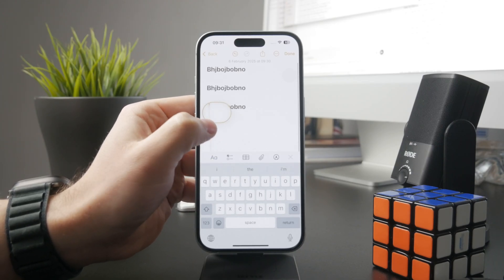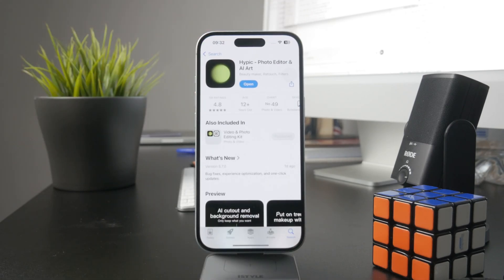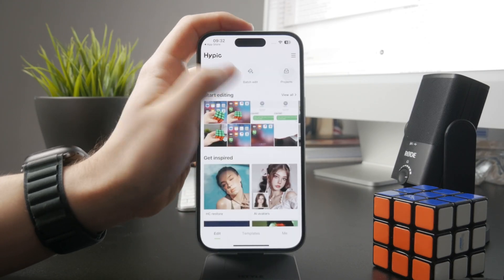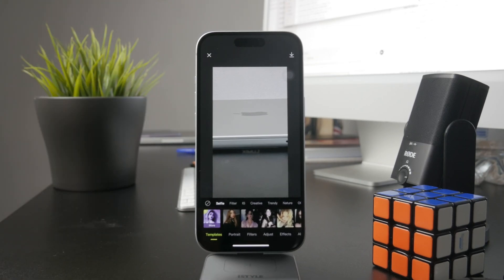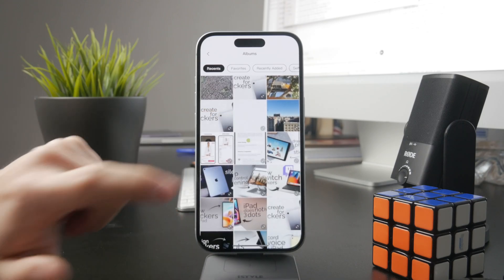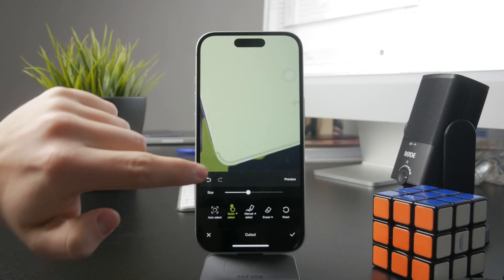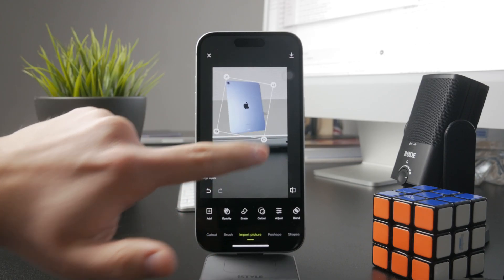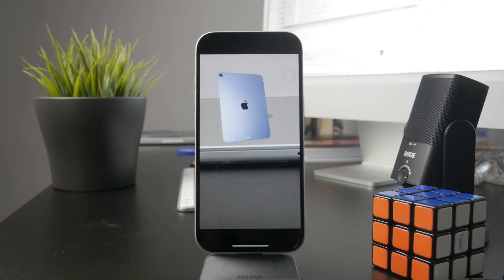How to Cut and Paste Pictures on iPhone (tutorial)